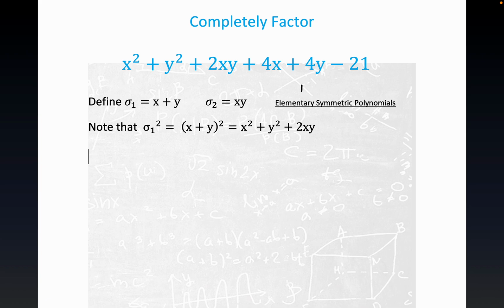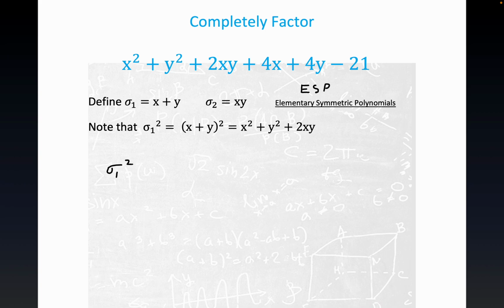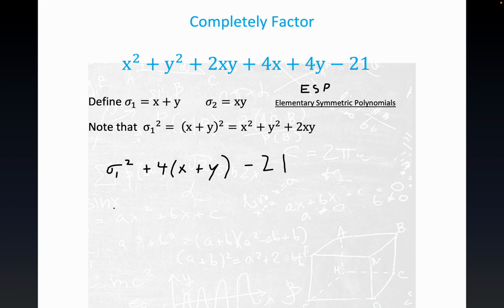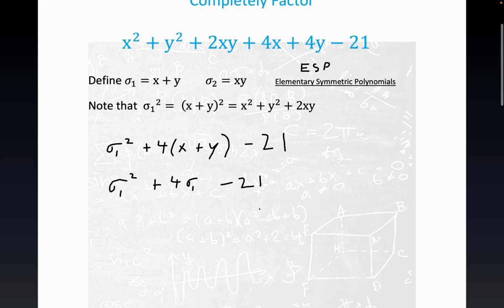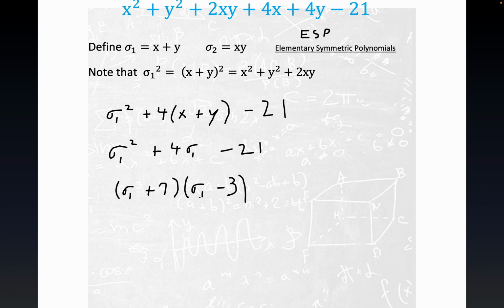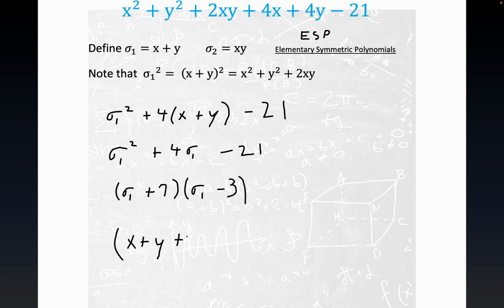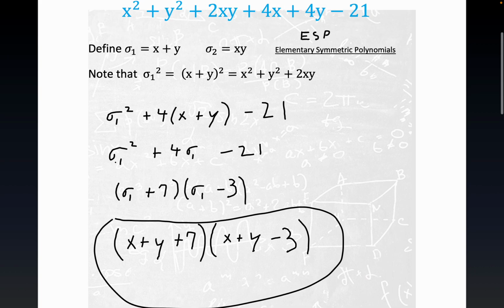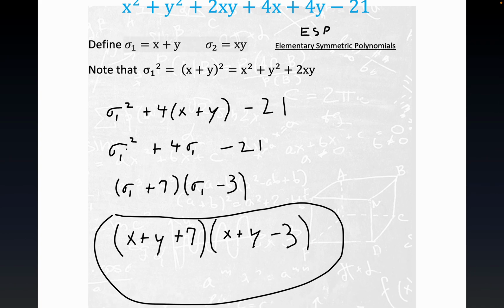Elementary Symmetric Polynomials Used To Factor A Six Term Expression, x^2 + y^2 + 2xy + 4x +4y - 21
x^2 + y^2 + 2xy + 4x +4y - 21 has no greatest common factor(GCF). Factoring by Grouping is difficult in this case. The substitution sigmasub1 = x+y leads to an easy factorization.